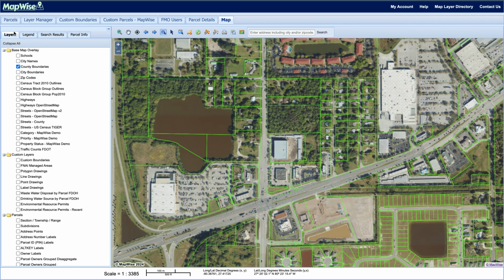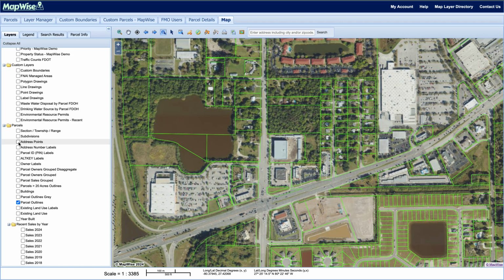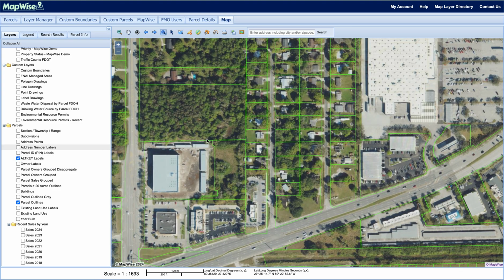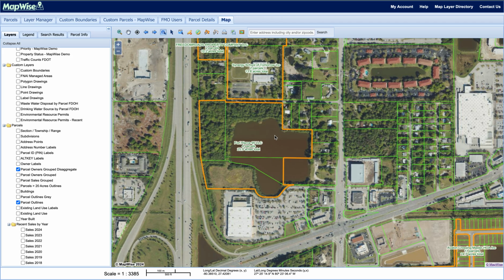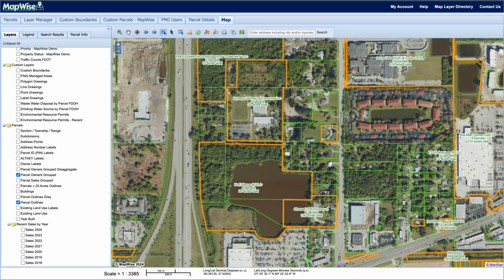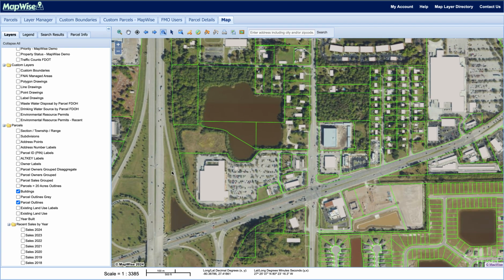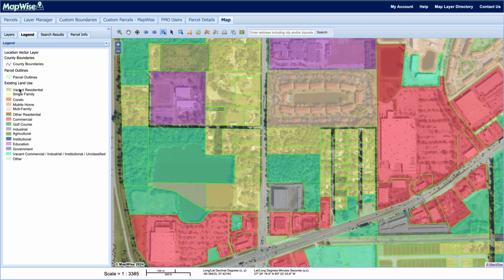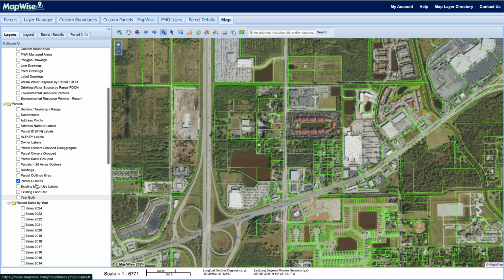Parcel Data Layers in Florida with MapWise!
In this video we show you all of the layers under our parcels tab in the layer directory. With layers like Parcel ID Numbers, Existing land use, and parcel owners grouped, get all of the parcel data you need with ease!

Intro 00:00-00:15
Section-twnship-range 00:16-00:31
Subdivisions 00:32-00:44
Address points 00:45-1:14
PINS 1:15-1:33
ALTKEY 1:34-1:48
Owner labels 1:49-2:01
Parcels grouped 2:02-3:33
Parcels 20 acres 3:34-3:49
Buildings 3:50-4:04
Parcel outlines 4:05-4:20
Existing land use 4:21-5:01
Year built 5:03-5:27